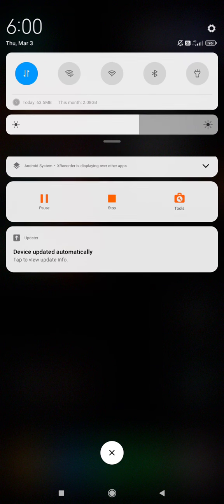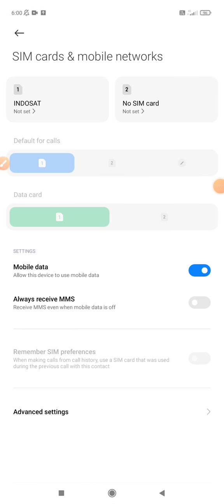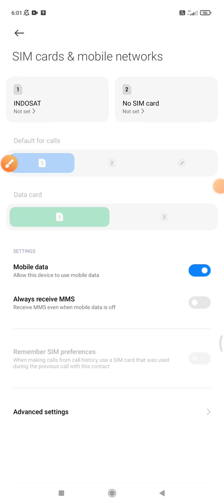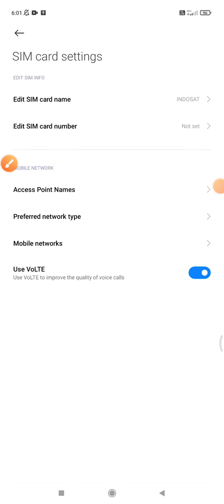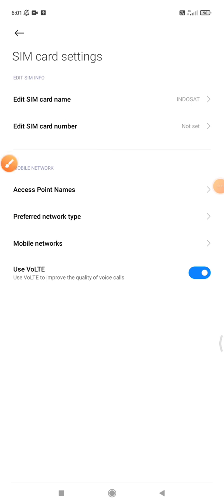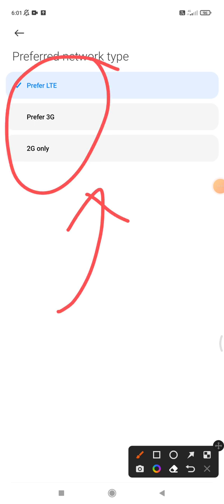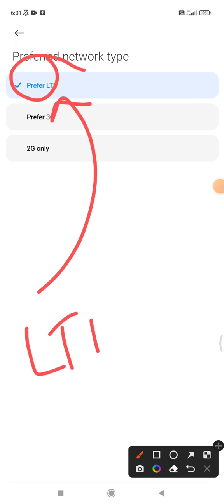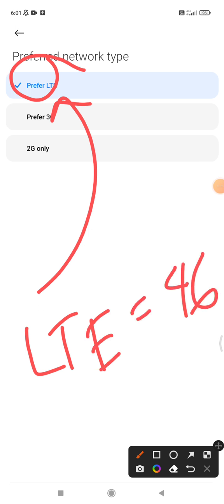How to Set Connection 4G Network Only on Android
my phone is Xiaomi Redmi Note 10 Pro, here how to make just using 4G networks